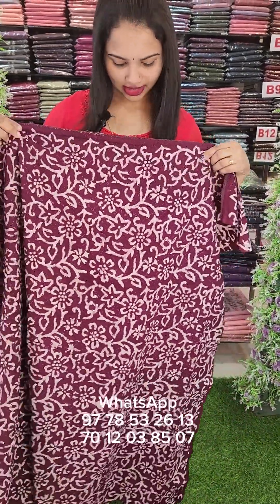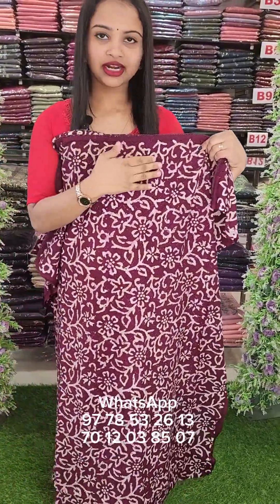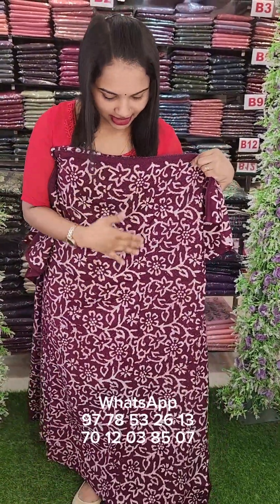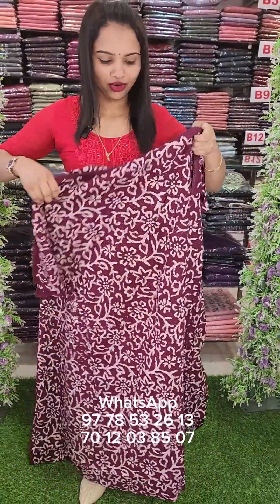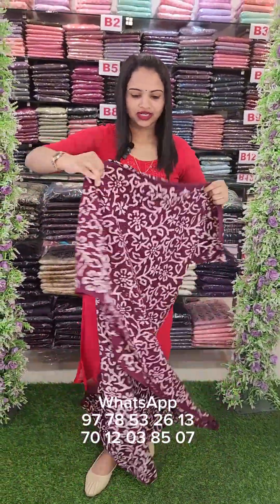COTTON SALWAR MATERIALS